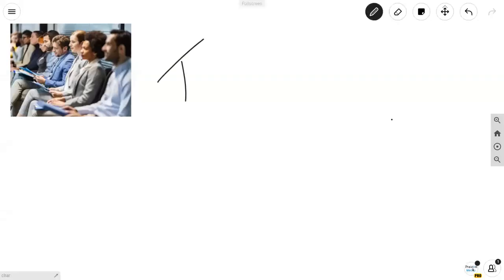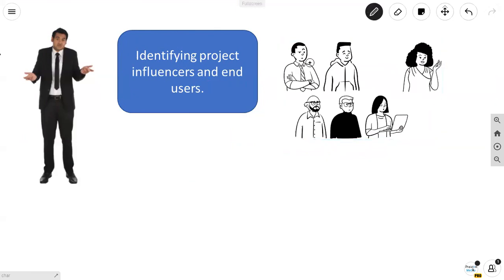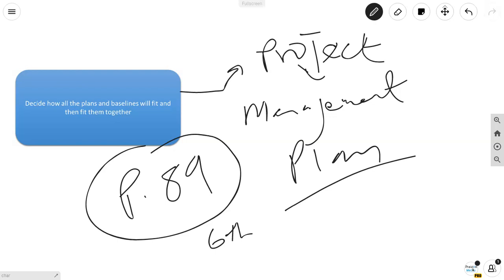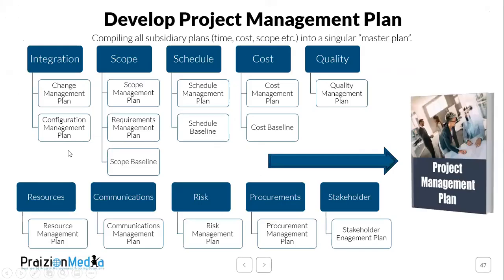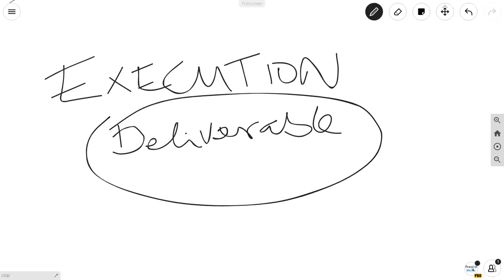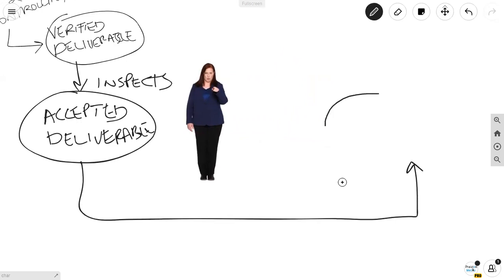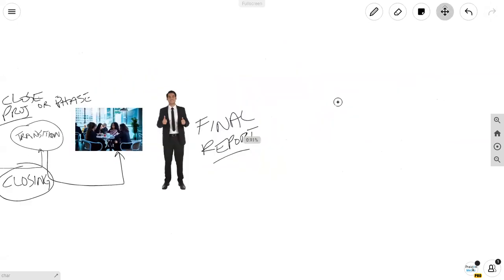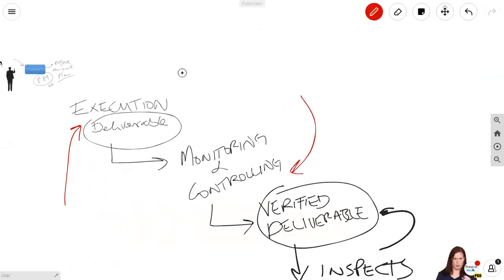Pradeep the Unwilling PMBOK, PMP (Project Charter & Project Plan Short) 😂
Some folks find digesting the PMBOK hard so here is the first in a series of adventures to help absorb it!